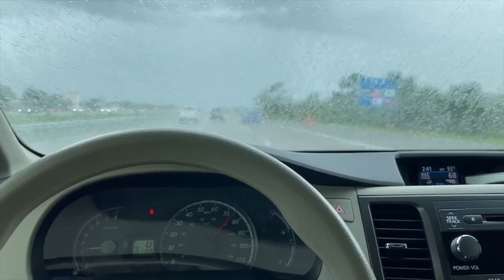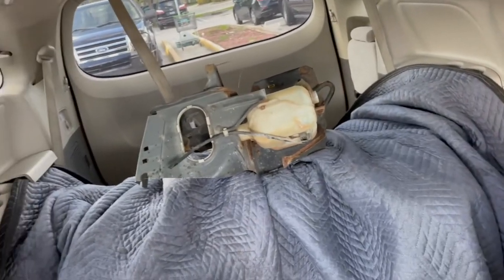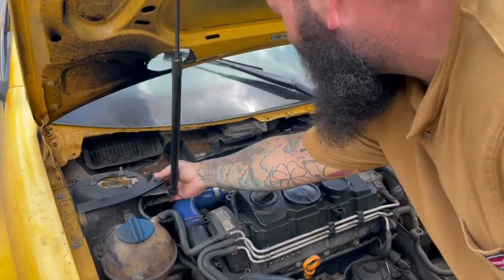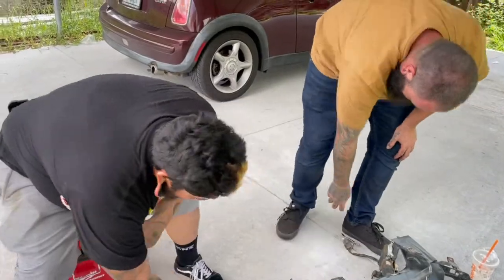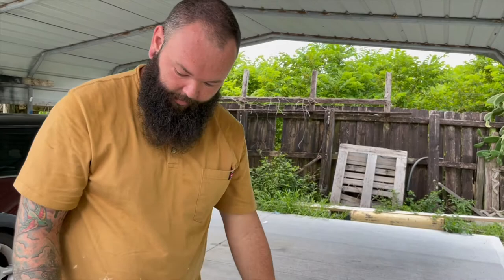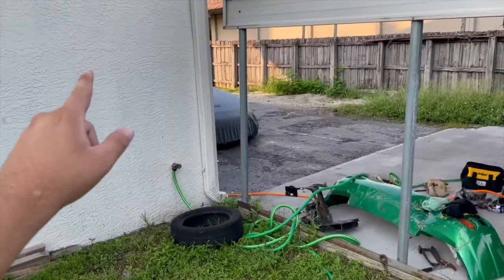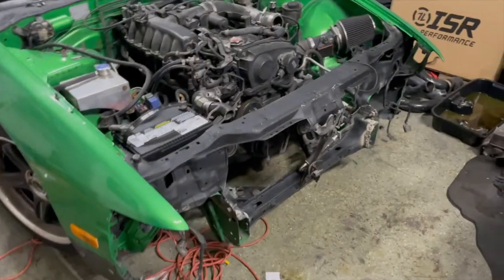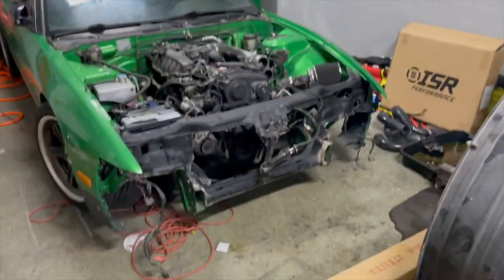RADIATOR SUPPORT IS FIXED ON THE RB25 240SX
Just picked up the new radiator support, sanded it, painted and installed ! If you are new to the channel and want to see more be sure to hit the subscribe button and turn on your post notifications so you don't miss out on any videos !